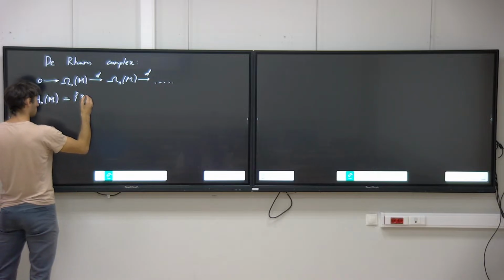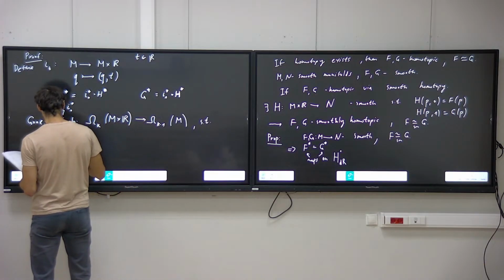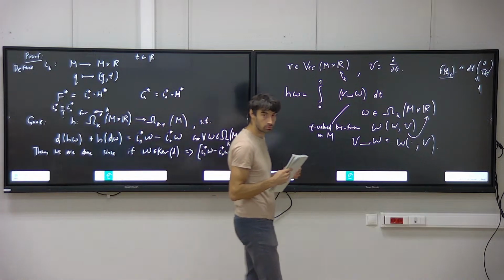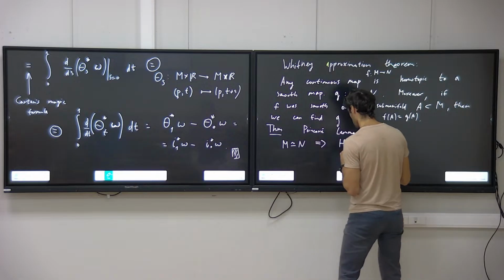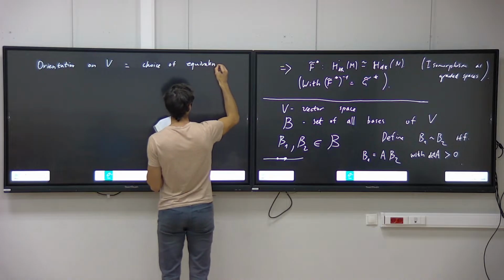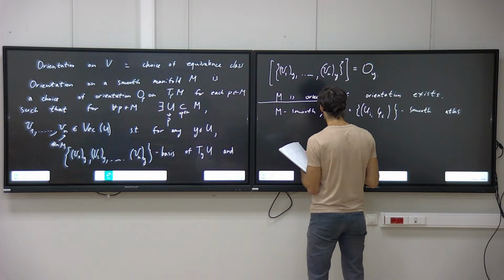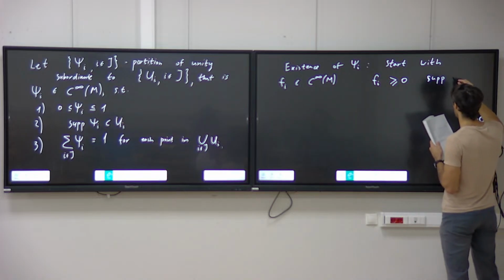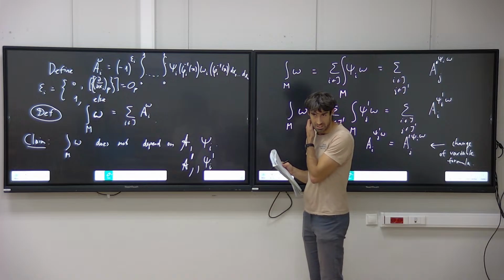Introduction to Differential Geometry. Lecture 6. Uvarof F.